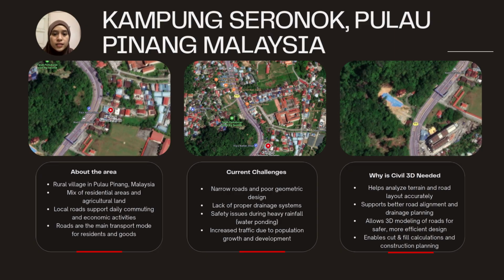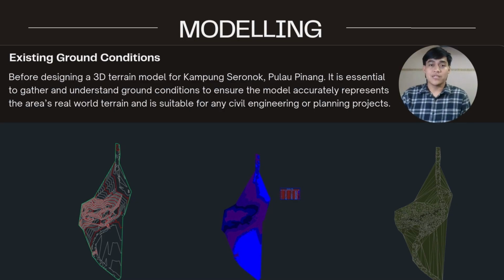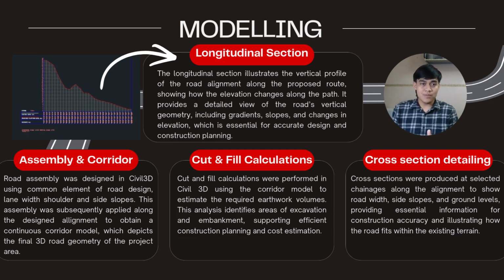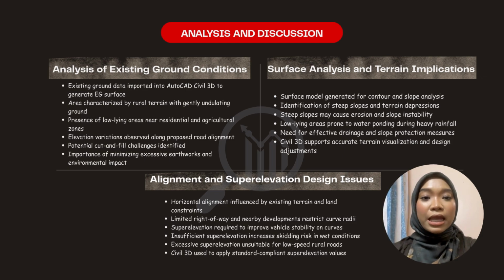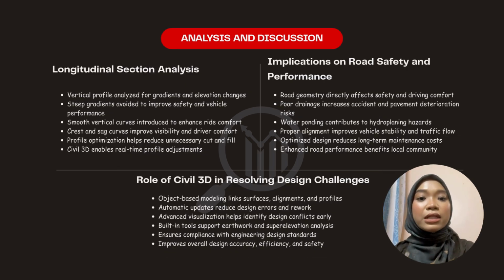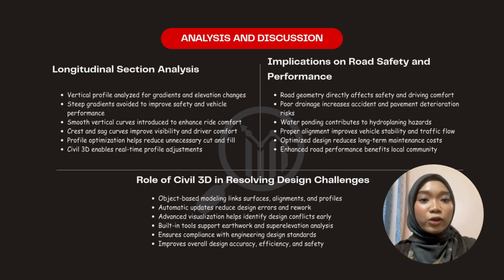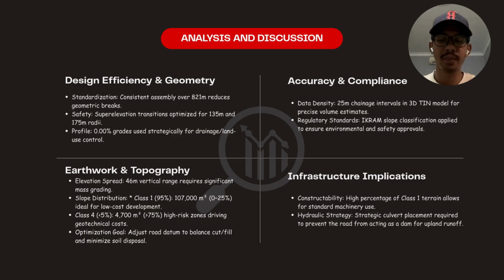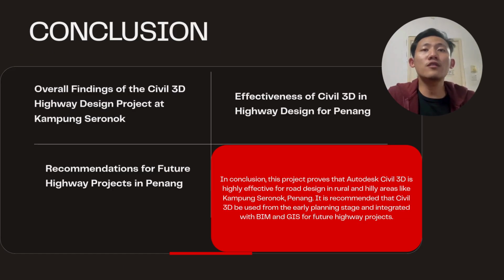KKCE3133 Highway Project Civil 3D Design | ASSIGNMENT CIVIL 3D AT KAMPUNG SERONOK, PENANG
Kampung Seronok is a rural village in Pulau Pinang, Malaysia that is made up of residential areas, agricultural land area and local road networks for daily transportation and economic activities. The village heavily depends on road transport as the main way of reaching the village inhabitants, freight transportation and connections with towns and urban areas.

In recent years, more new inhabitants, vehicles used, and adjacent activities have led to a high traffic demand in Kampung Seronok. Nevertheless much of the current road infrastructure are still narrow and lack appropriate geometric design, drainage and safety features. In heavy rains, water ponding on the road surface due to poor drainage may make driving difficult and unsafe. These challenges highlight the need for systematic road assessment and improvement using Civil 3D to evaluate the road and its structure to improve their layout and design.